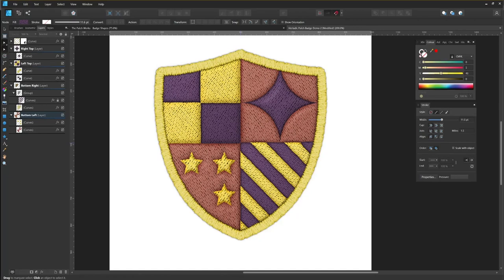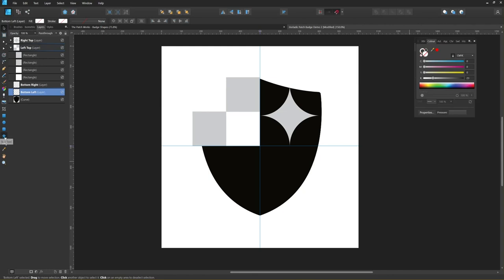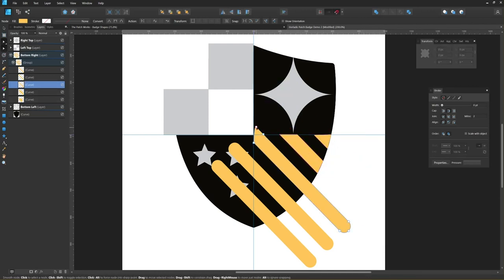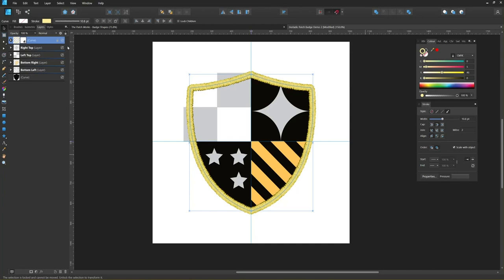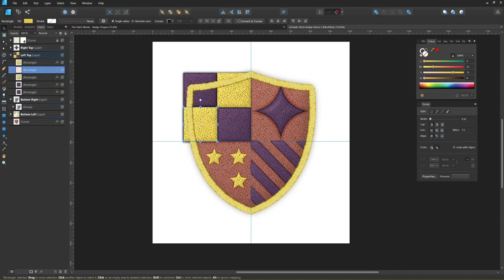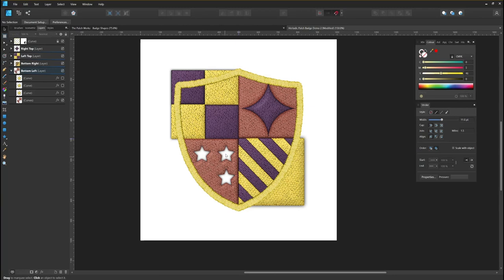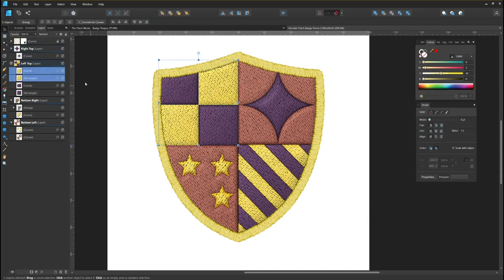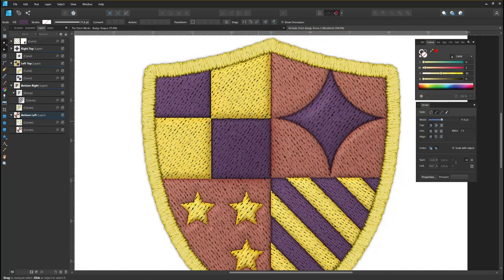How to Make a Fabric Patch Badge in Affinity Designer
Learn how to create authentic fabric patch badges in Affinity Designer using our 'Patch Works - Fabric Badge Maker' and some of Affinity's basic features.